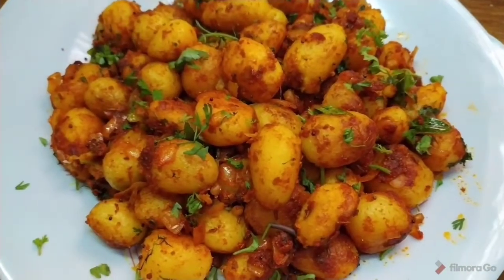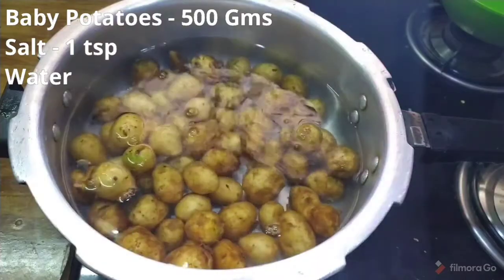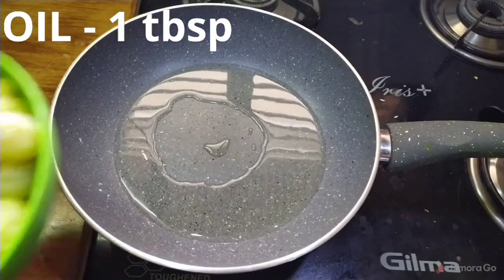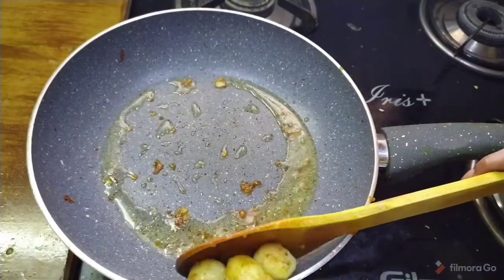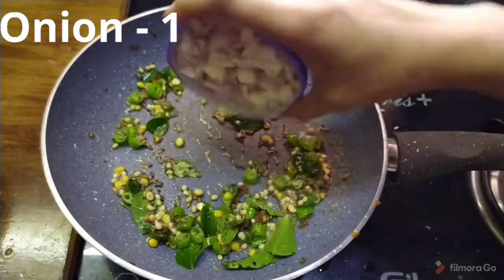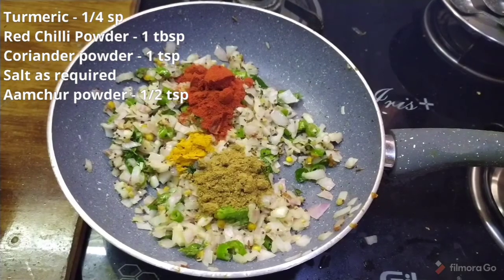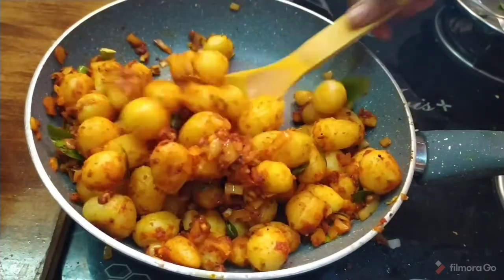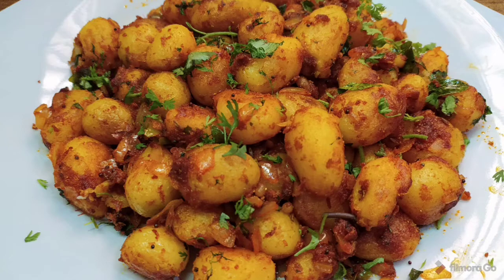Baby Potato Fry | Aloo Fry Recipe | బేబీ బంగాళాదుంప ఫ్రై|Baby Potato Fry in telugu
baby Aloo fry in telugu | Aloo recipe | potato fry in telugu | Potato recipe | Aloo fry | potato curryin telugu | baby potato fry in telugu | baby potato curry in telugu | baby potato recipe in telugu